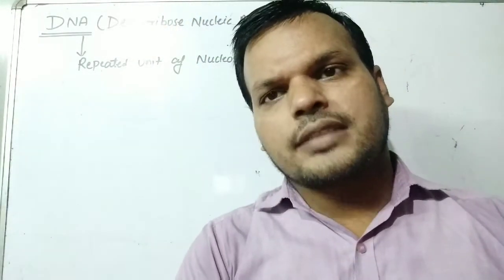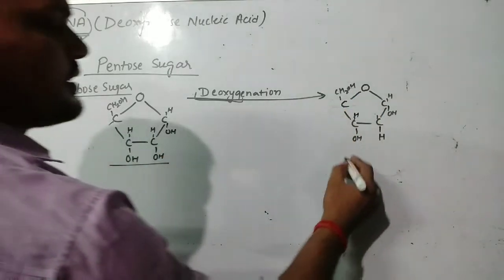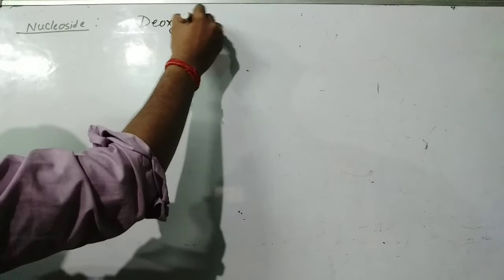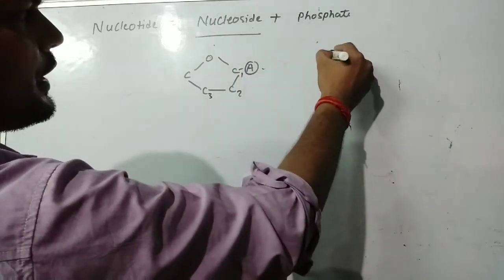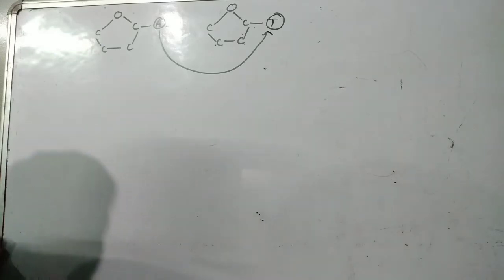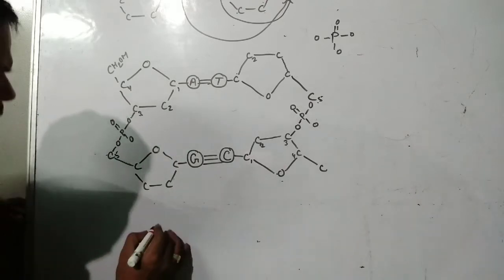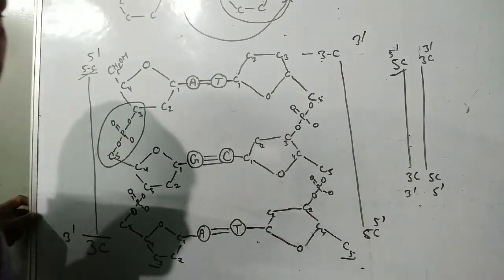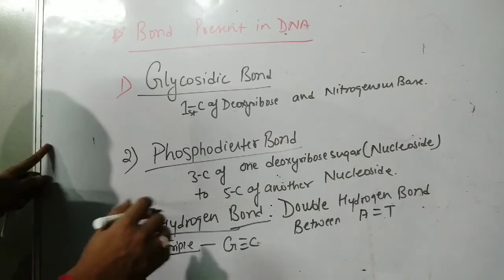DNA (For NEET / Boards/ XI/XII)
DNA structure is also asked in chemistry